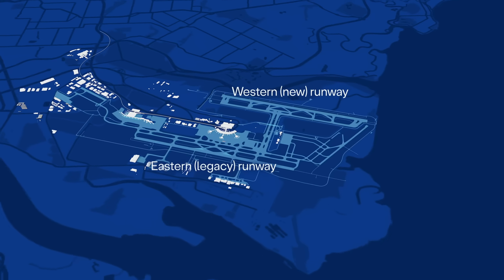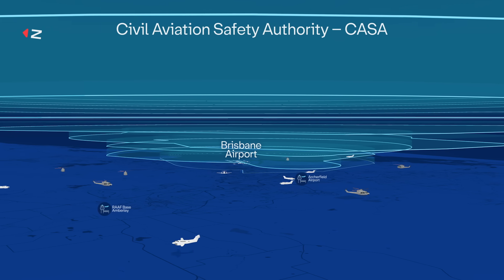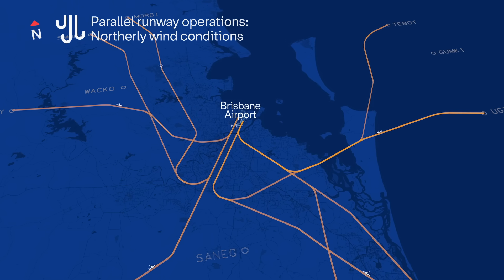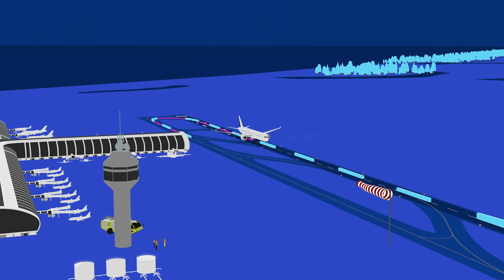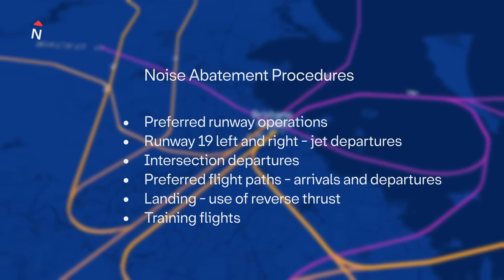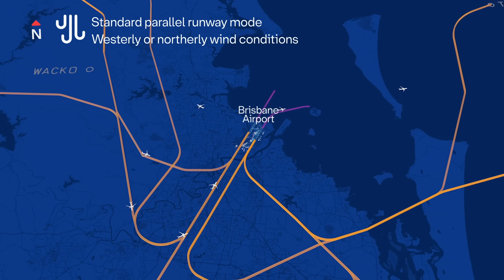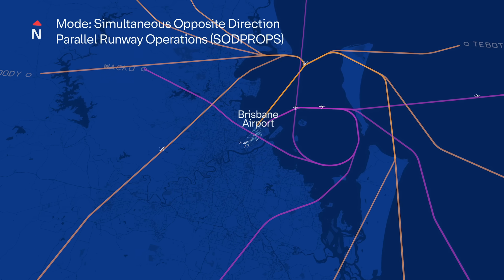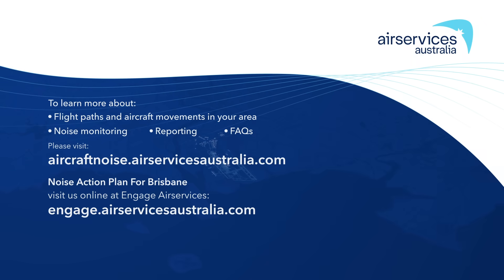How Brisbane's airspace operates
In 2020, Brisbane Airport opened a new parallel runway, which introduced new flight paths - designed to suit the orientation of both runways, the locations they would service, the types of planes that would use them and the typical wind conditions. This major airport infrastructure development shaped how Brisbane’s airspace works today.

Airservices Australia plays a vital role in managing Brisbane’s busy skies.
Our top priority is safety, while also balancing efficient operations, reducing environmental impact, and minimising aircraft noise.

The Brisbane airspace system is large and complex with many factors to consider.

At Airservices Australia, we are dedicated to providing safe, efficient and environmentally responsible services to the aviation industry and the community.

For the best experience, click the ⚙️ settings icon and select 1080p HD.